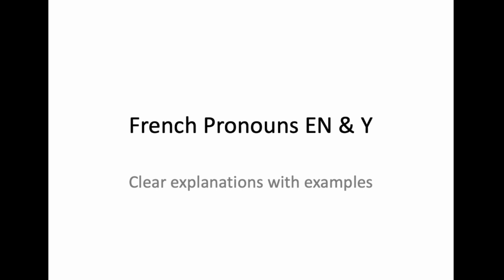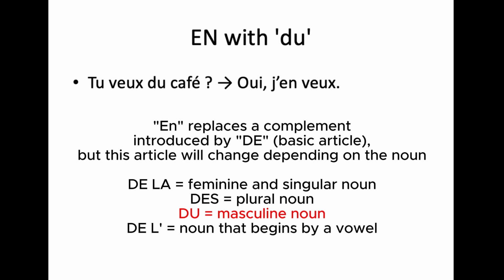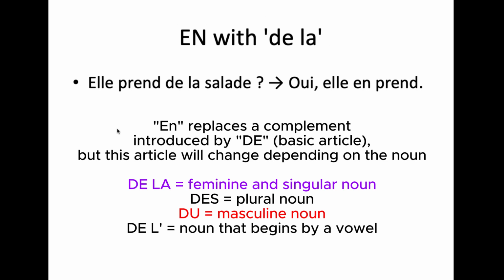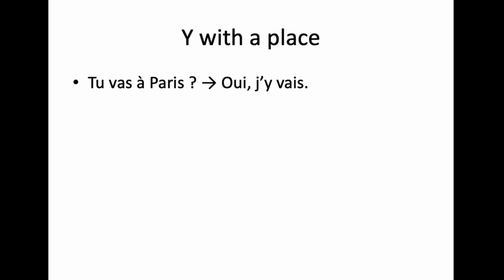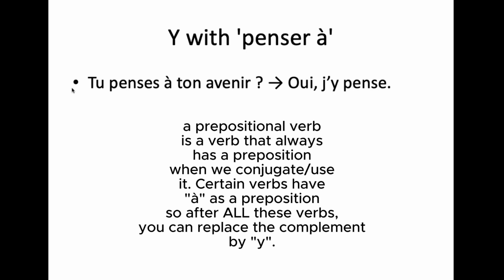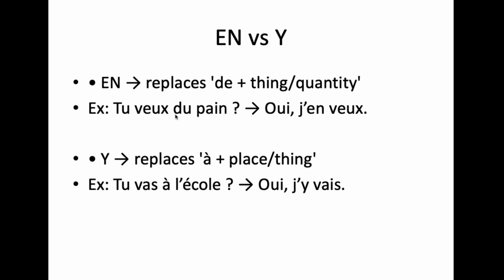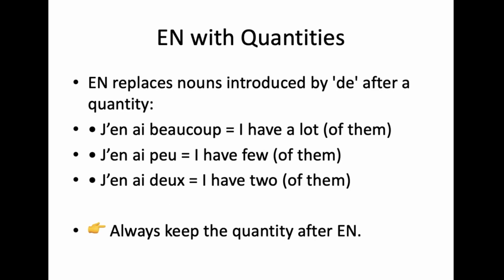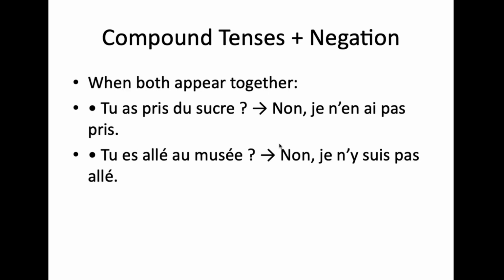Leçon PRONOMS "EN" / "Y" complète ! TOUT SAVOIR + exercices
Don't hesitate to put a comment if you have any questions !
I would be glad to help you. I also offer classes for students who want to learn French, I can help you to reach your goals. I use flashcards, feedbacks and a lot of ressources to make you practice French.